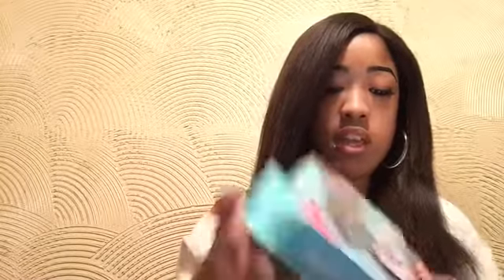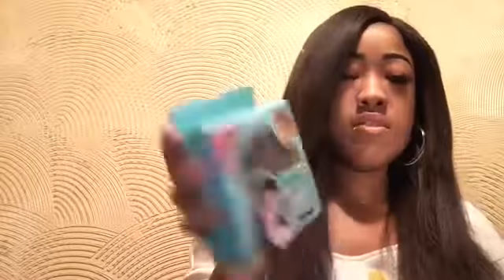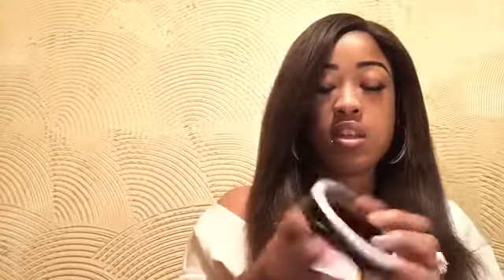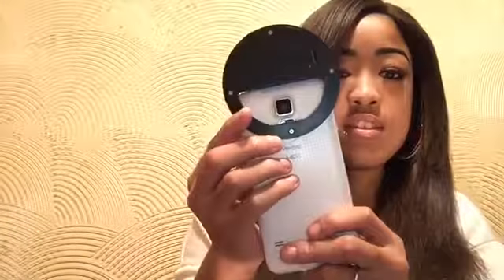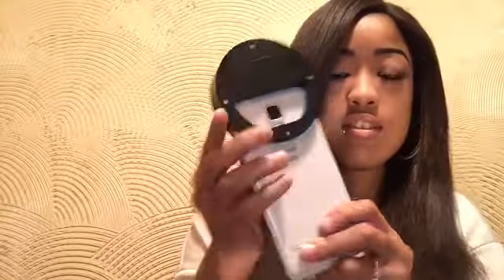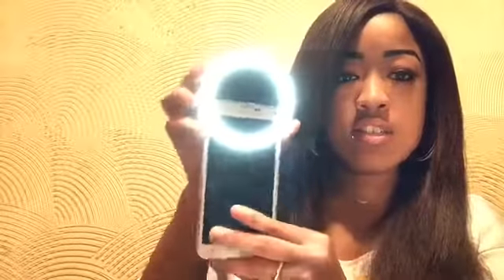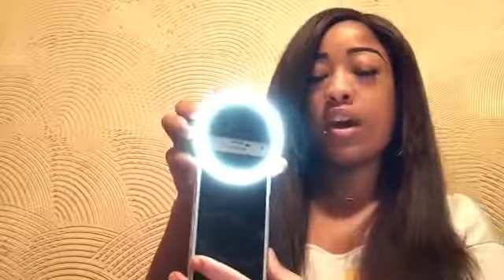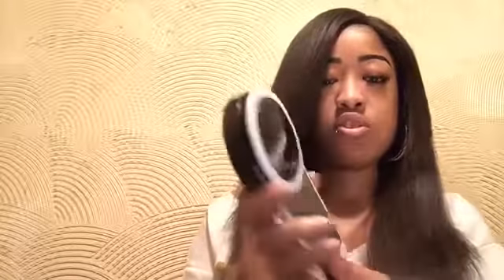Unboxing: Selfie Ring Light 🤳🏽💡💁🏽😍